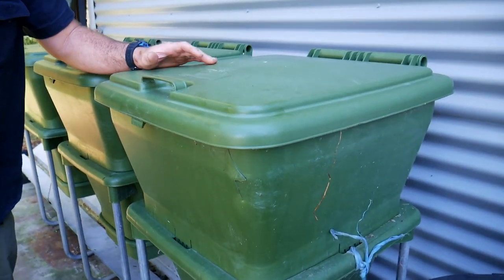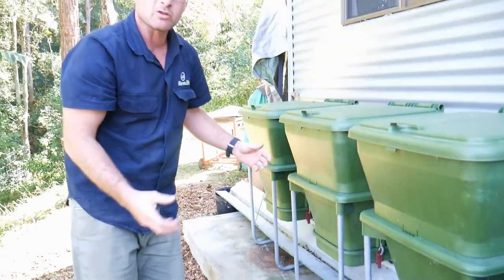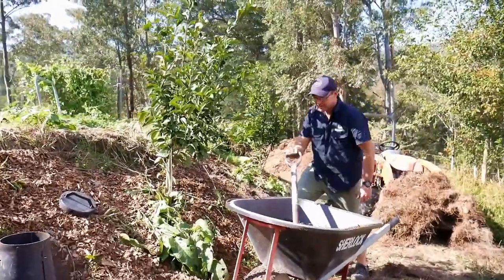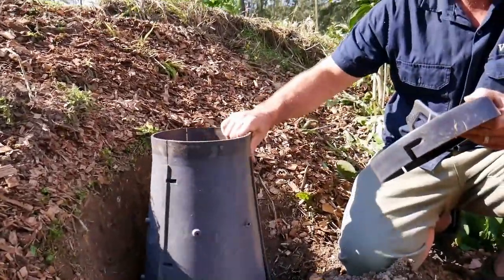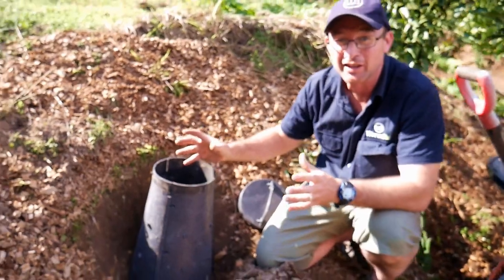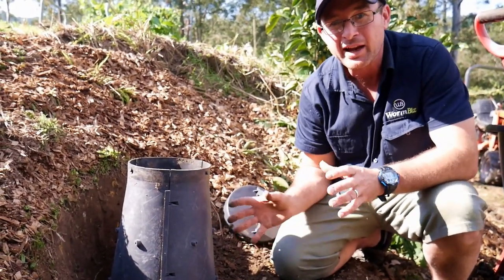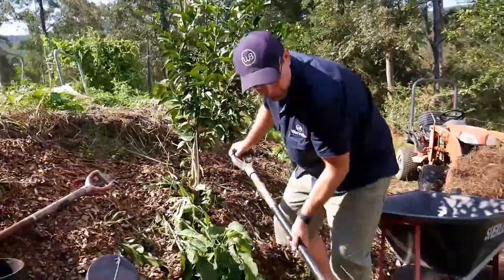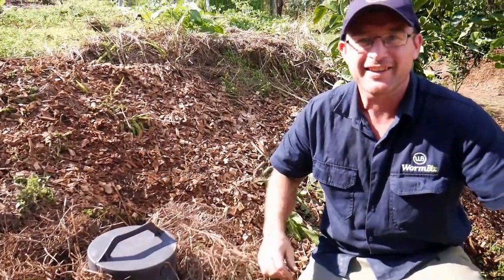Worm Farm Guru series Video 2 Flow Through and Underground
Worm Farm Guru series Video 2 Flow-Through and Underground farm.

In our second video of the series Peter Axsia from Worm Biz discusses the flow-through worm farm by Hungry Bin and another type of underground worm farm, that help self fertilizes your veggie garden and fruit trees with free grazing compost worms.
Peter has a world of knowledge when it comes to compost worms and I am extremely grateful for his time and helping us all how to farm worms at home.

WORM FARM GURU SERIES

VIDEO 3: Coming this Monday 5pm Sydney Australia time

GROW BETTER TOMATOES NOW

TOP TIP VIDEO

GROW AMAZING ASIAN GREENS